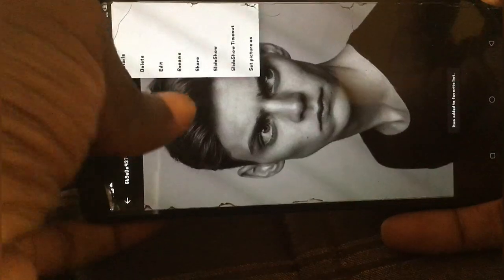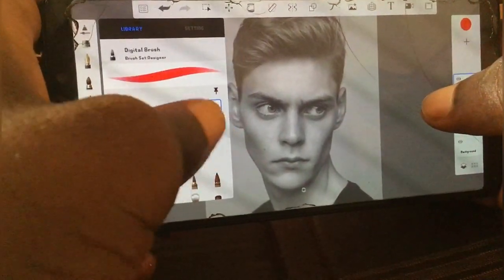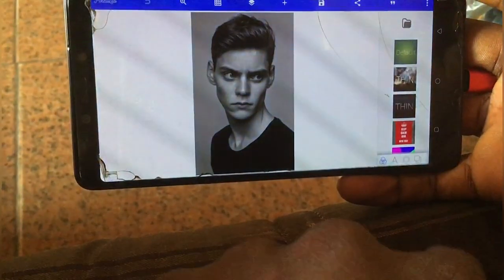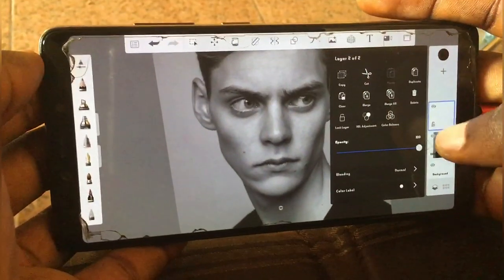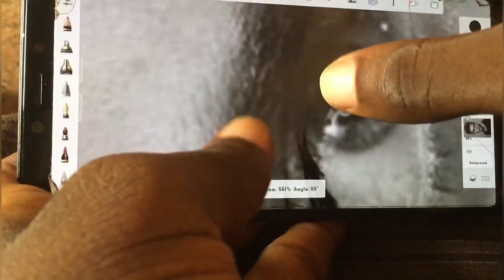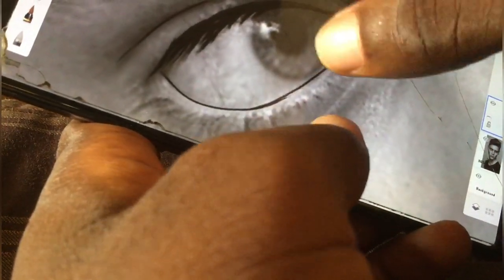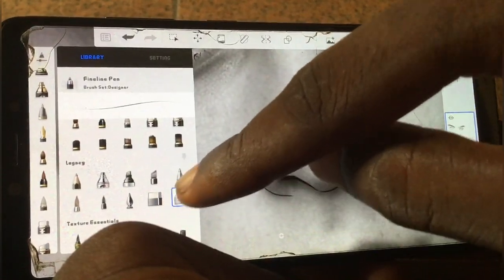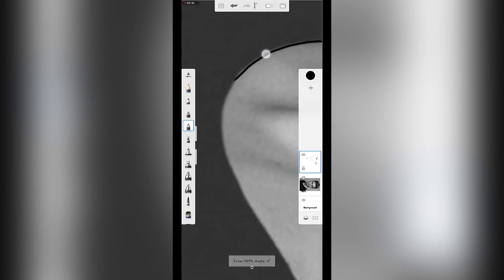HOW TO DRAW ON PHONE using Fingers (thumbs)